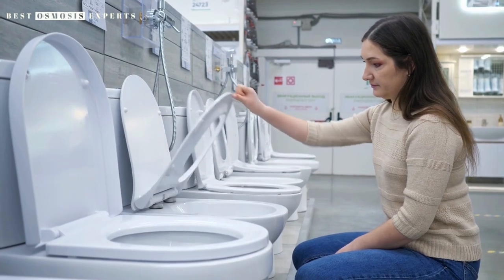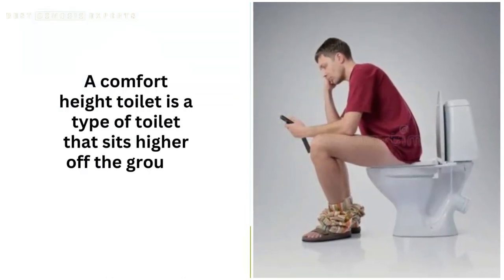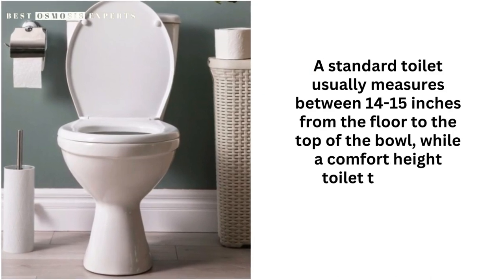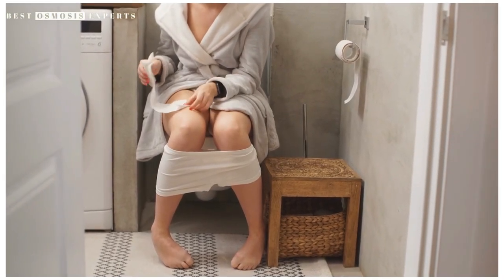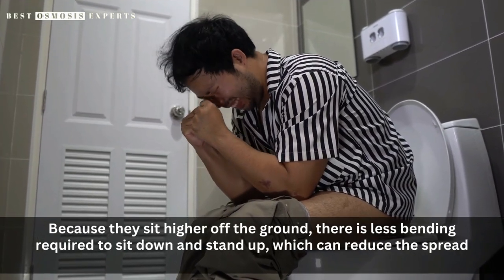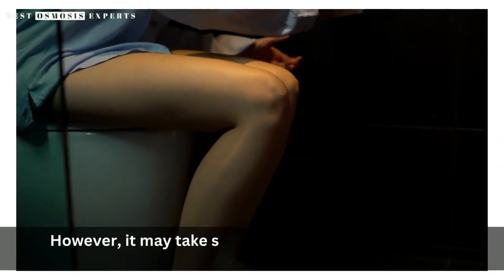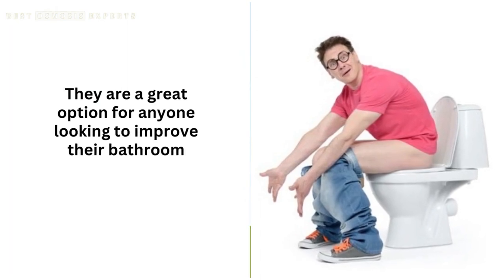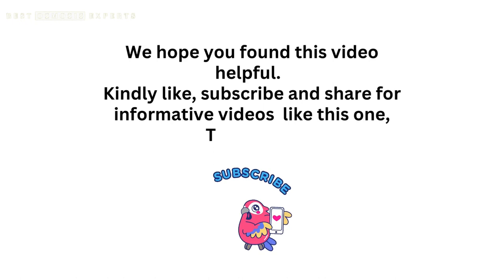Discover the Benefits of Comfort Height Toilets: What You Need to Know!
In this video, we delve into the wonderful world of comfort height toilets and explore the numerous benefits they offer. If you're considering upgrading your bathroom or just curious about the advantages of comfort height toilets, you've come to the right place!

Comfort height toilets, also known as ADA-compliant toilets or raised height toilets, are designed to provide a more comfortable and accessible experience for users. Unlike standard toilets, comfort height toilets are taller, typically measuring between 17 to 19 inches from floor to seat. This additional height offers several advantages, such as improved posture, ease of use for individuals with mobility issues, and a more enjoyable experience overall.

In this video, we'll discuss the key benefits of comfort height toilets, including:

Enhanced Comfort: The extra height of comfort height toilets makes them easier to sit down on and stand up from, reducing strain on the knees and back. This makes them an excellent choice for people of all ages, particularly seniors or those with limited mobility.

Accessibility: Comfort height toilets meet the guidelines set by the Americans with Disabilities Act (ADA), ensuring accessibility for individuals with disabilities or mobility challenges. The higher seat height allows for easier transfers from wheelchairs and promotes independence.

Ergonomic Design: The elevated seat of comfort height toilets aligns with the natural posture of the body, making them more ergonomic and reducing the risk of discomfort or injury. This feature is especially beneficial for individuals with joint problems or arthritis.

Improved Digestion: The squatting position achieved by sitting on a comfort height toilet can help alleviate digestive issues such as constipation, as it promotes a more natural and relaxed posture for bowel movements.

Aesthetics and Versatility: Comfort height toilets are available in a wide range of styles, designs, and finishes, allowing you to find the perfect match for your bathroom decor. They can seamlessly integrate into any modern or traditional bathroom setting.

By investing in a comfort height toilet, you can transform your bathroom experience and reap the numerous benefits it offers. Don't miss out on this informative video that will help you make an informed decision when choosing the right toilet for your needs.

We aim to provide you with valuable information that will guide you towards creating a comfortable and accessible bathroom environment.